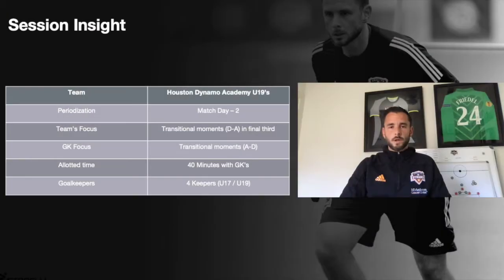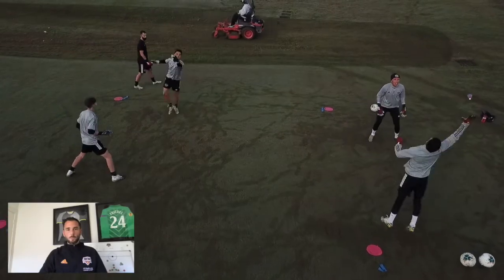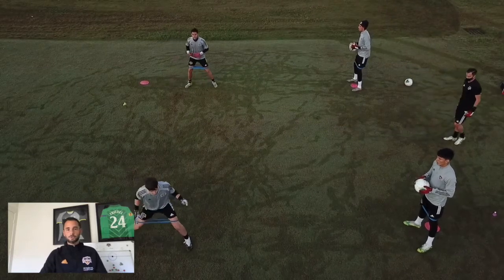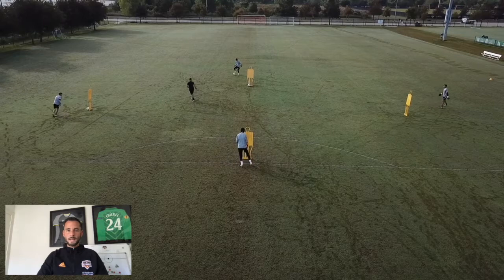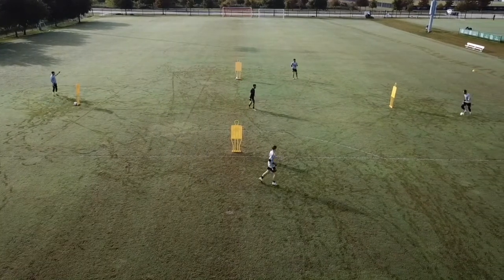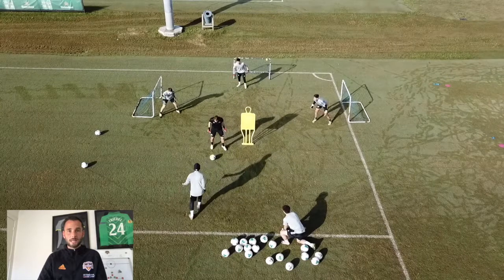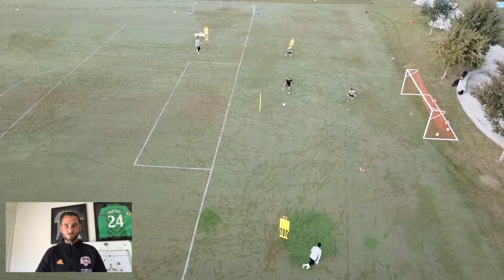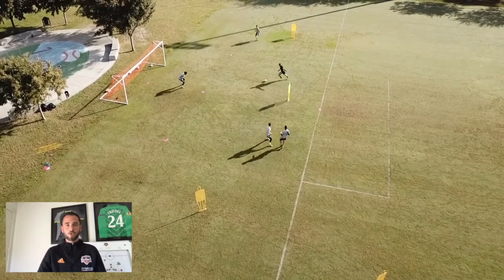Jason Grubb_Houston Dynamo Academy FULL training session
Follow the Houston Dynamo "Pre Professional" goalkeepers through a full training session.

Session includes: Warm ups and Activation, In-Possession passing, Technical / Tactical situations and integrating with team.